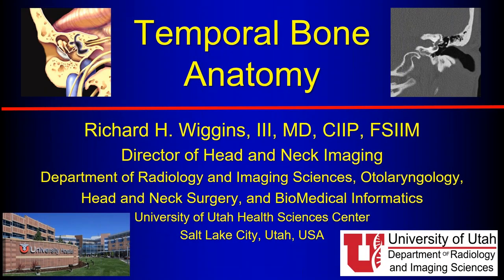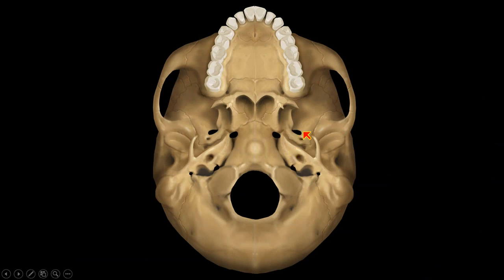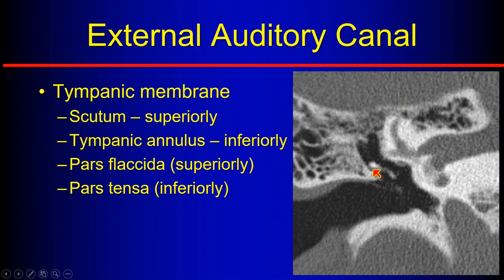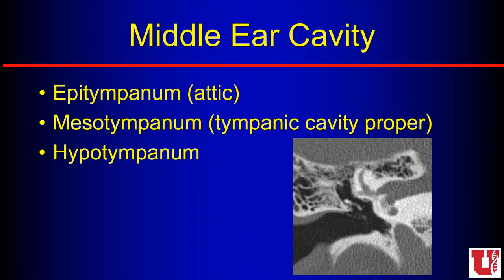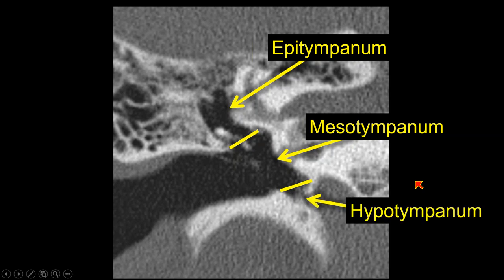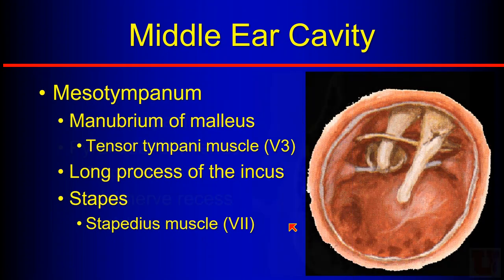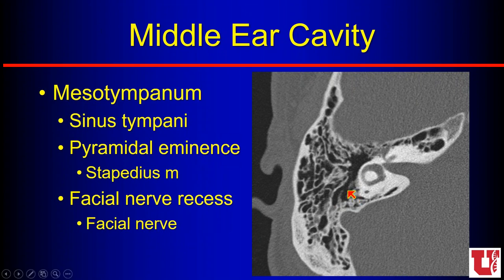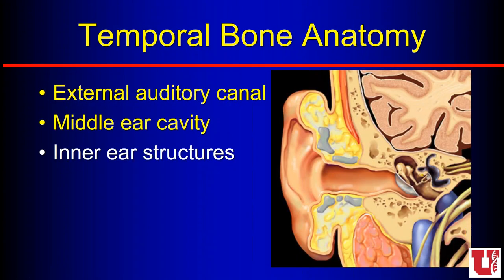Temporal Bone Anatomy